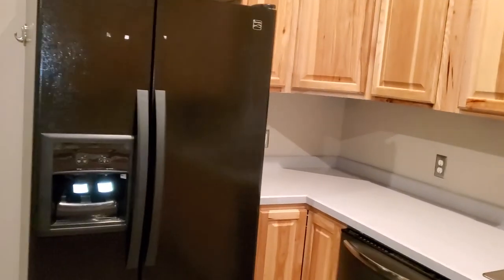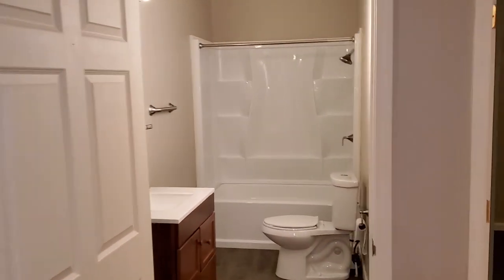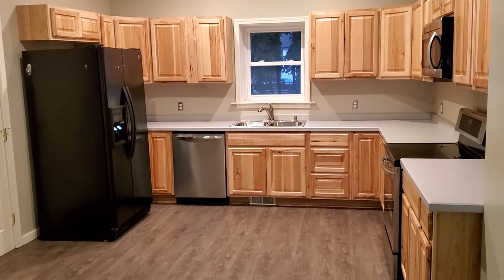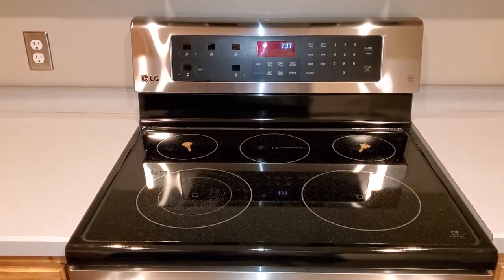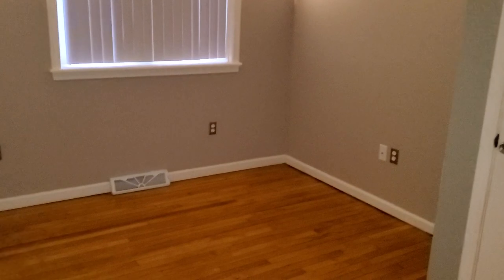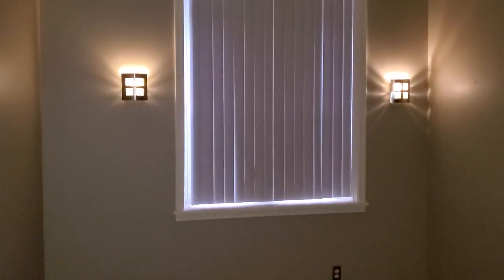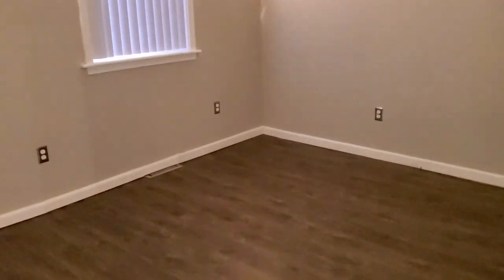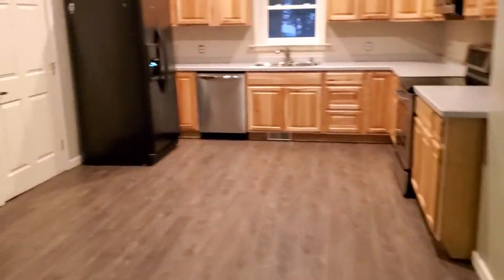2 Fountain st # 109, Clinton NY 13323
2 Fountain st # 109, Clinton NY 13323.  for additional photos and information.